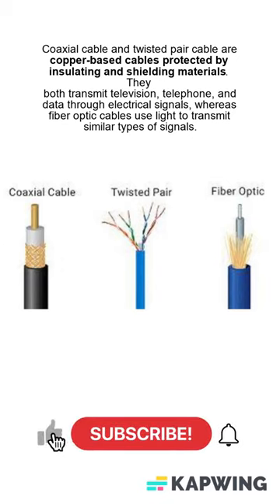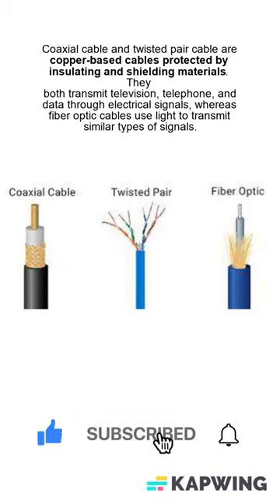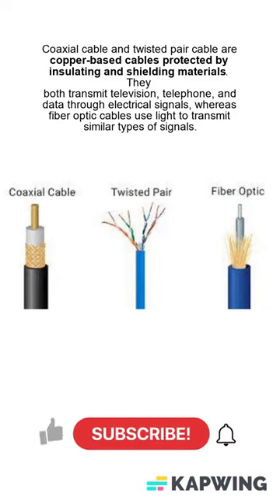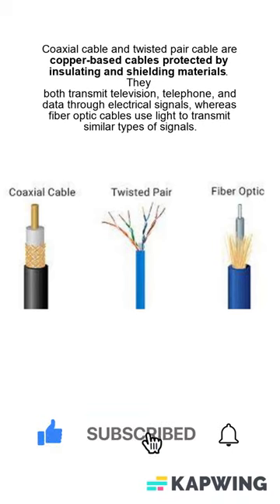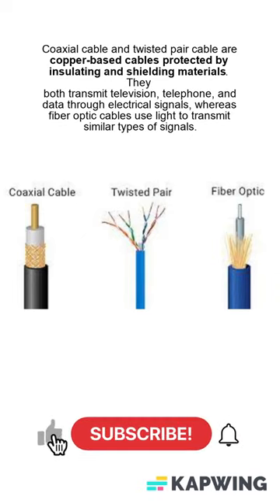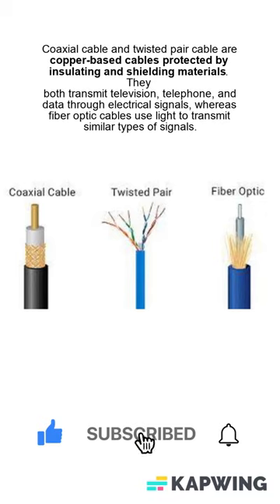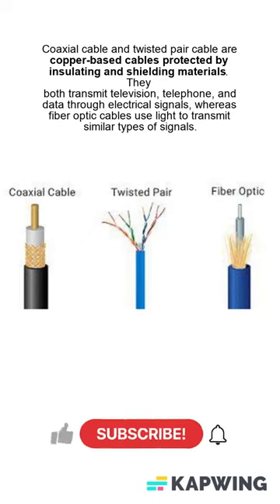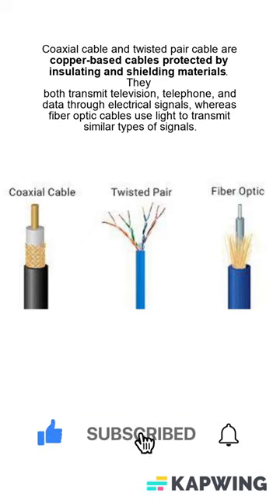What is the function of Coaxial and twisted pair cables